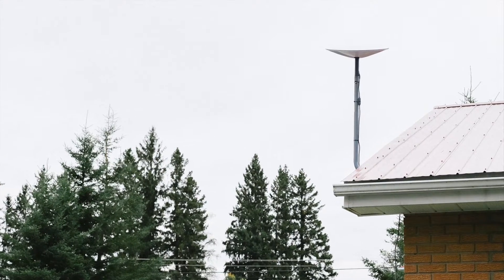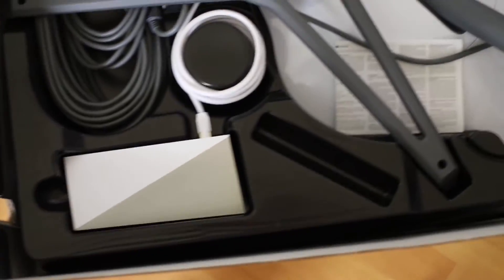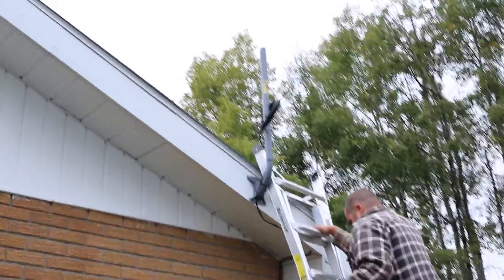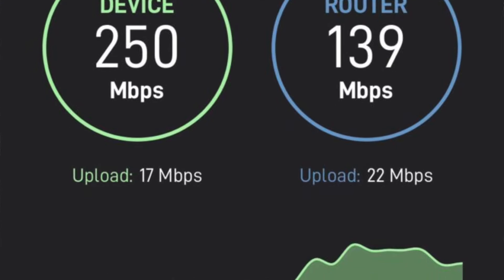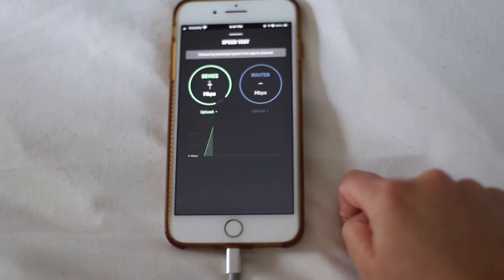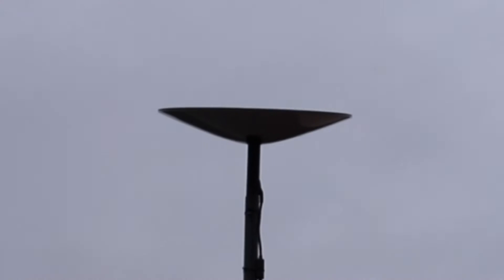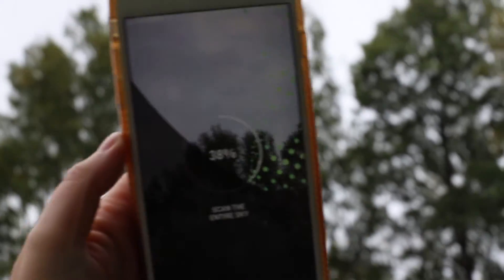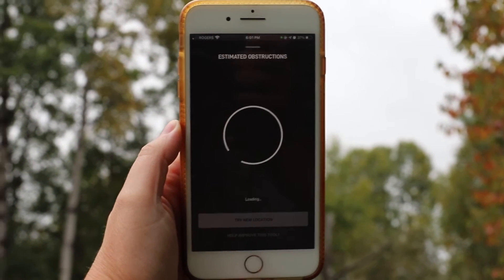Starlink Satellite Internet in Northern Ontario - Set Up & Review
Our experience with SpaceX Starlink satellite internet in Northern Ontario - high speed internet for rural, off grid, and desolate locations. How long we waited, installation, start up cost, tips, and much more.

What we used for installation:
Antenna Mounting Arm
Cordless Drill
Silicone Caulking
Butyl Sealing Tape
Extension Cable
You'll want to use a nema box if you want to keep the router outside during the winter